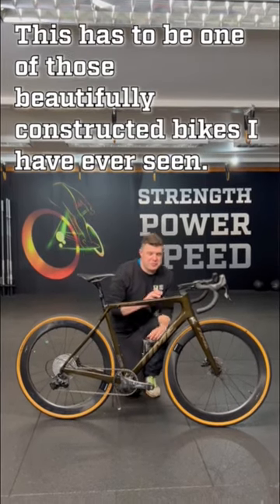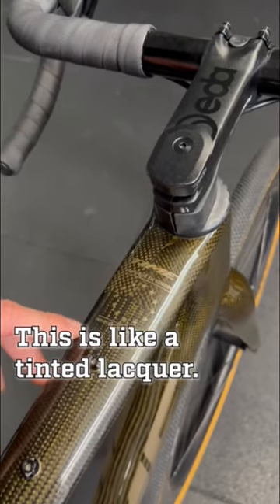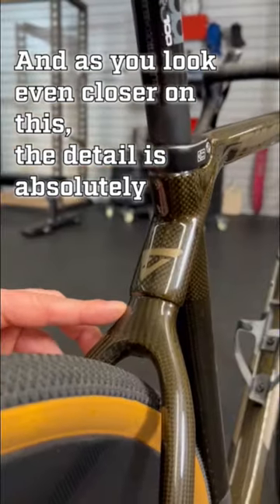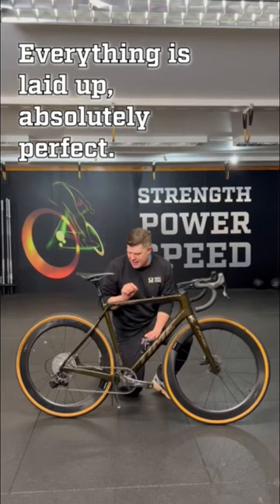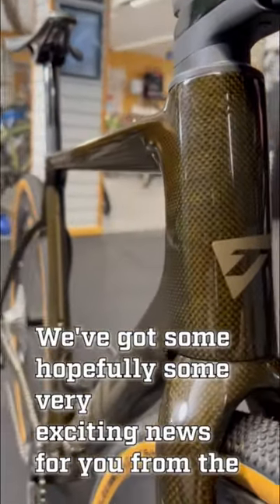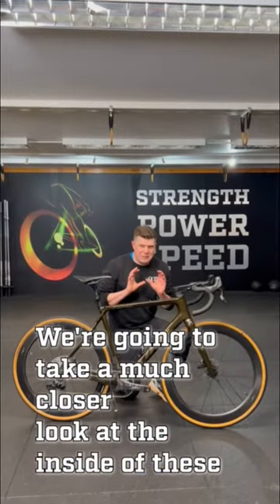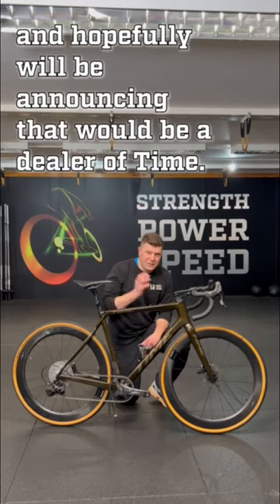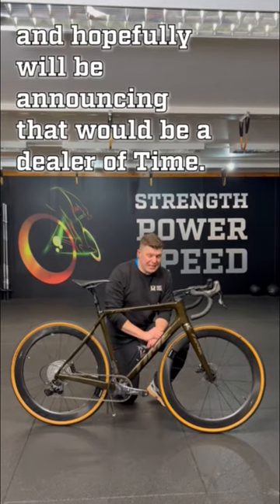The Time ADHX. Beautiful.